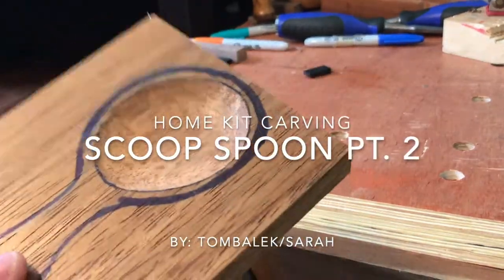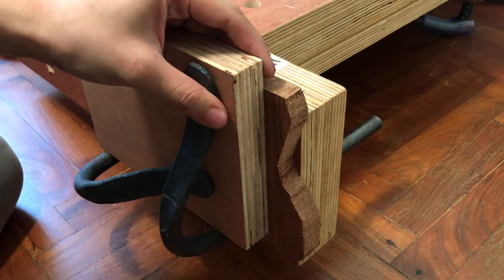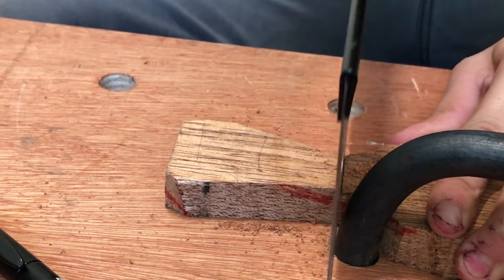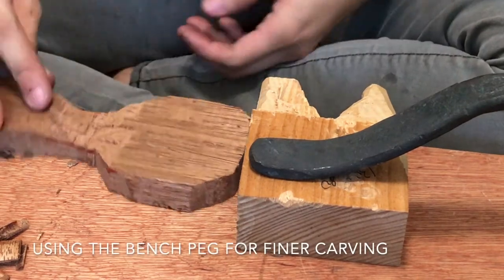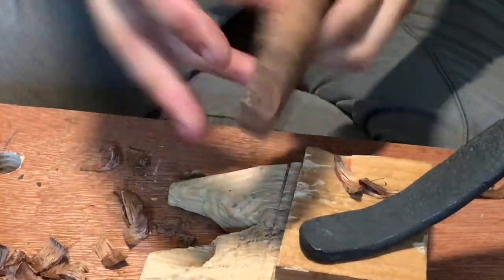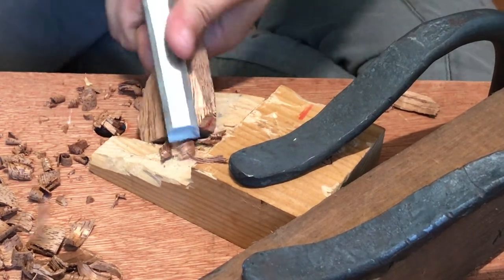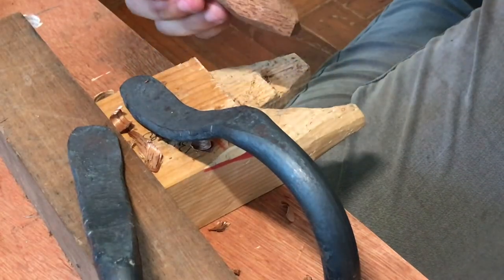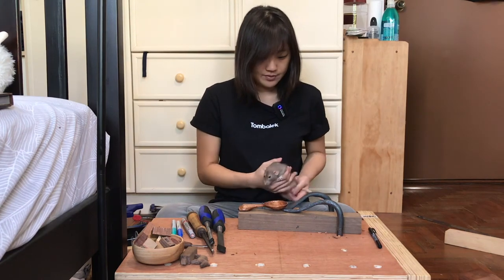Home Kit Carving - Scoop Spoon - Part 2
Sarah finishes up the little scoop! Now it's your turn to make one!